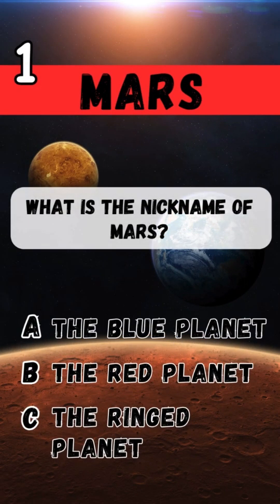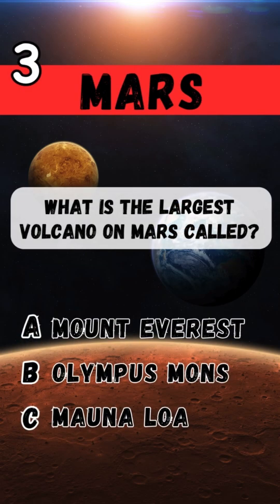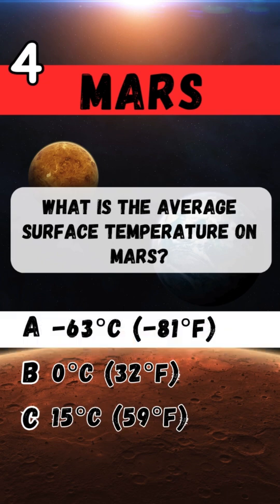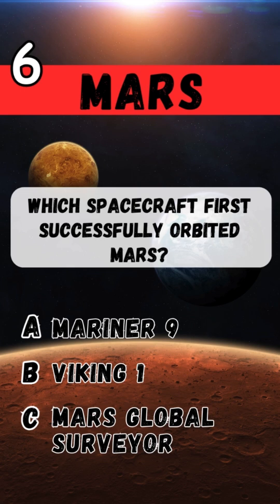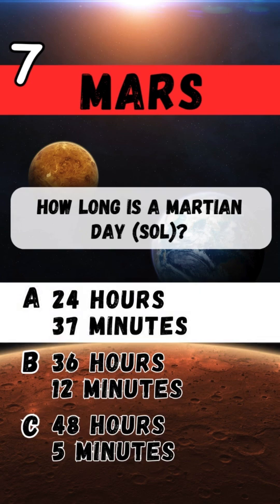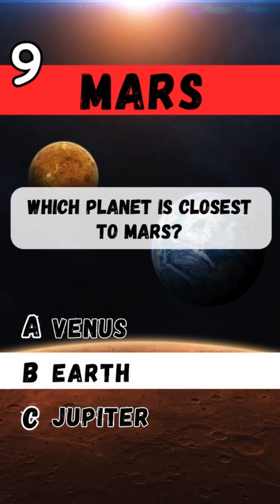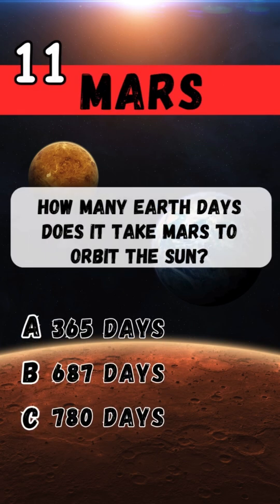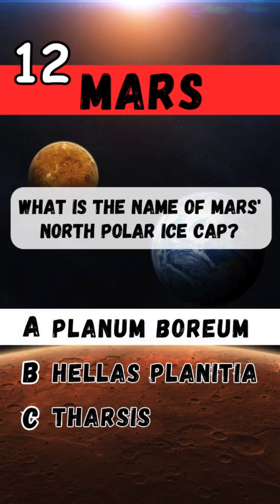Mars Quiz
Do you know all there is to know about the Red Planet? Put your knowledge to the test with this fun and informative quiz about Mars!

Share with friends and see who can score the highest! 🌠